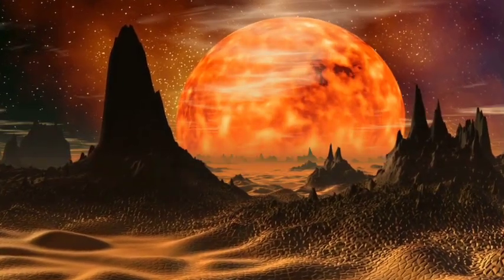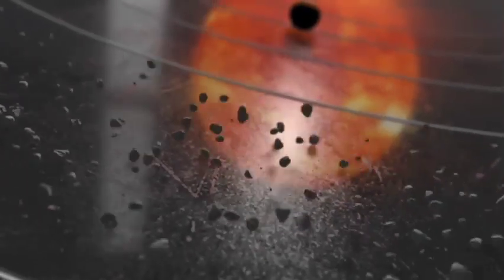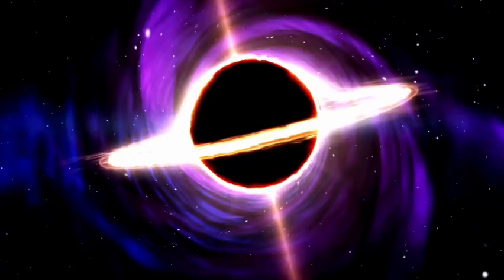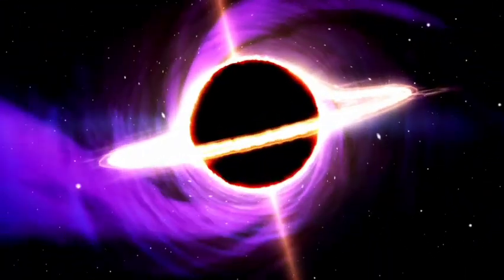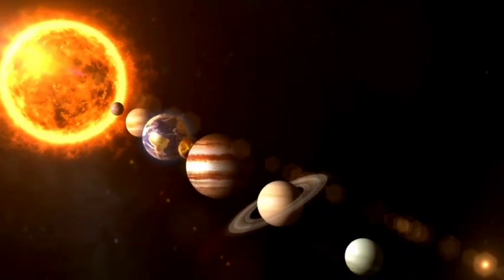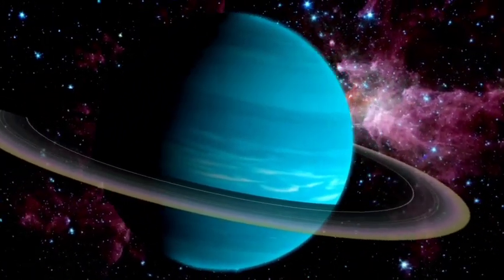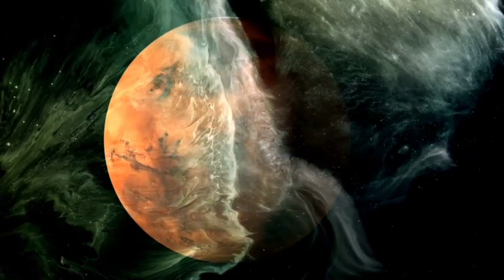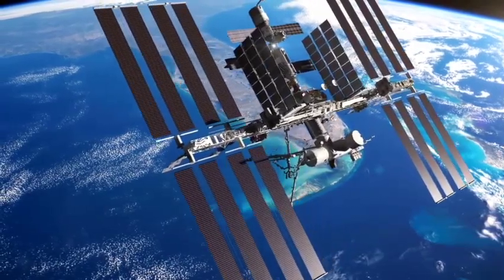James Webb Telescope just Detected CHILLING Discovery about Betelgeuse Explosion.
🚀🔭 Hold your breath, stargazers! The James Webb Space Telescope has just uncovered a chilling revelation about the Betelgeuse explosion. This iconic star's dramatic event is revealing secrets we never anticipated, and the implications could be monumental for our understanding of supernovae and stellar evolution. In this video, we break down the latest findings from Webb, explore what this means for Betelgeuse, and delve into the broader impact on our cosmic knowledge.
My YouTube channel Galaxy explorer